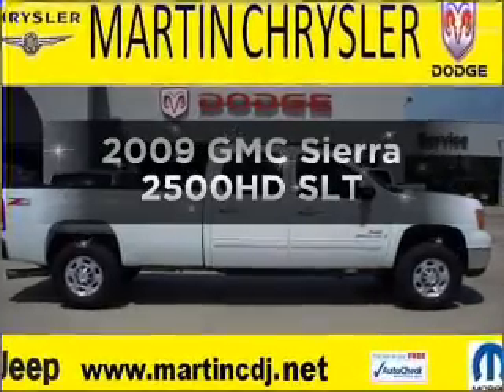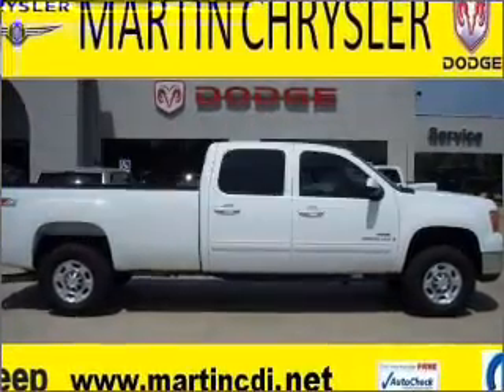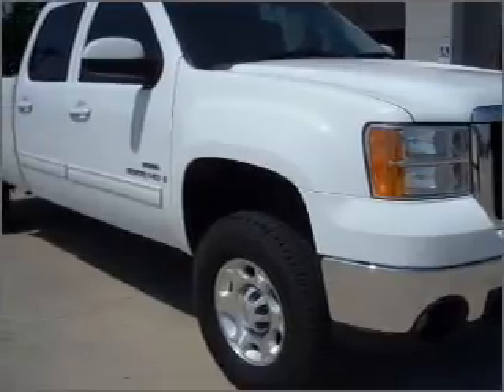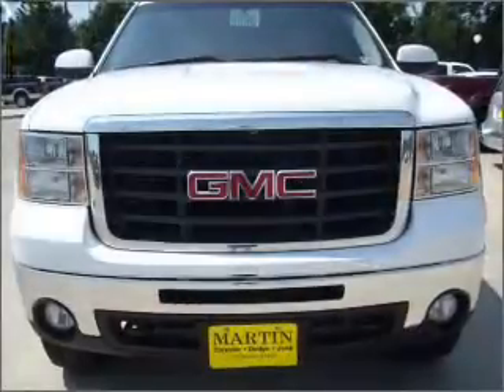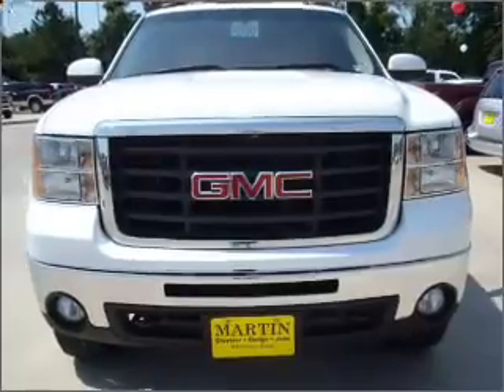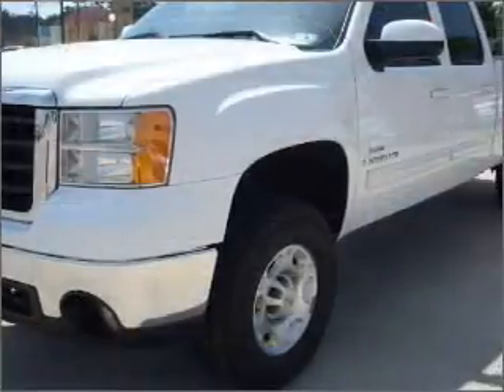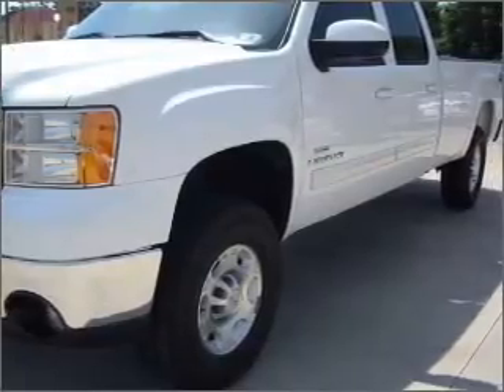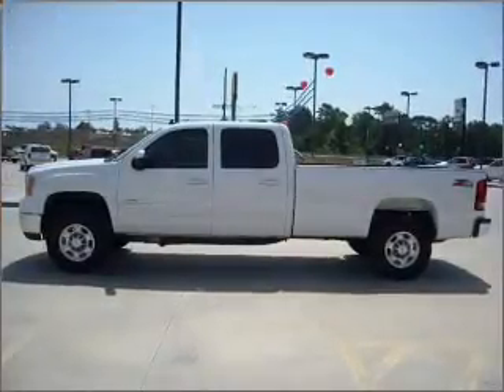2009 GMC Sierra 2500HD - Cleveland TX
Year: 2009
Make: GMC
Model: Sierra 2500HD
Trim: SLT
Engine: 6.6 liter 8 cylinder 32 valve
Transmission: 6-Speed Automatic
Color: Summit White
Mileage: 87225
Address:
1006 Hwy 59 South